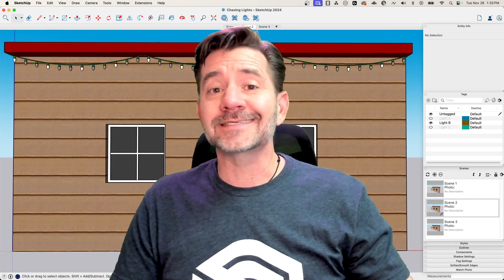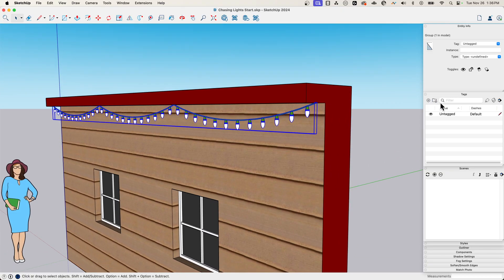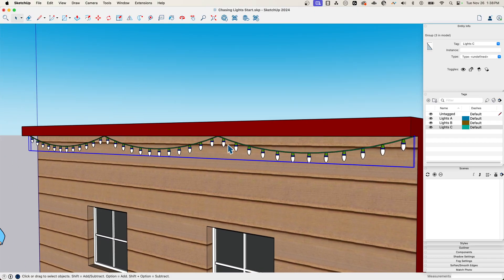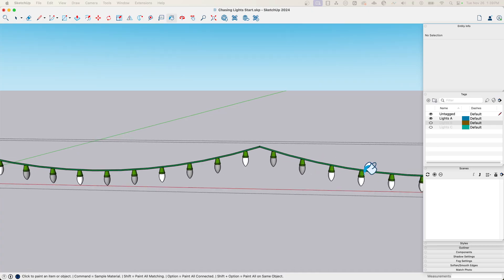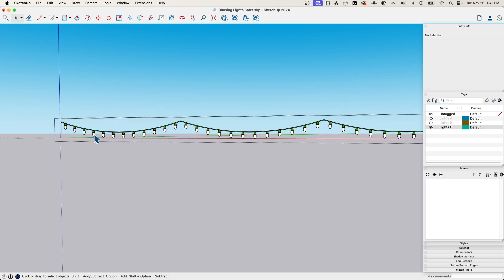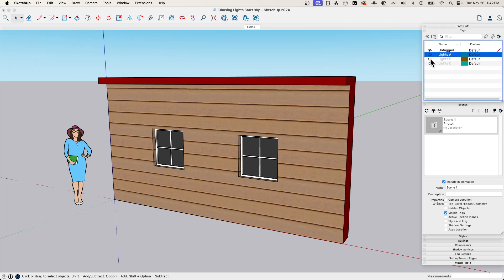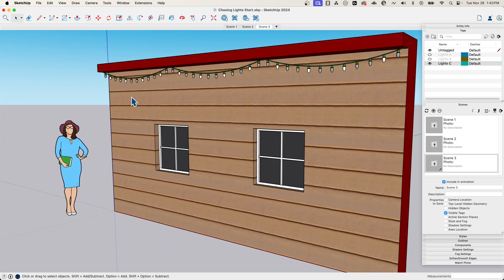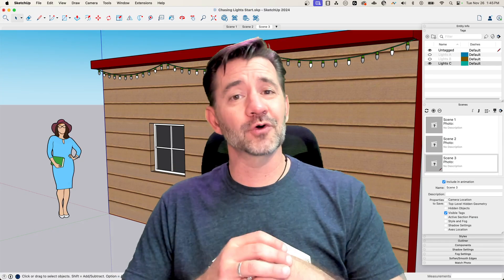Chasing Lights Animation in SketchUp (NO EXTENSIONS)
You know how sometimes you can take a string of lights and turn on the "chasing" feature where one bulb lights up, then the next, then the next, and so on? Did you know that SketchUp has that setting, too? If not, you better watch as Aaron shows you exactly how to make this happen in SketchUp!